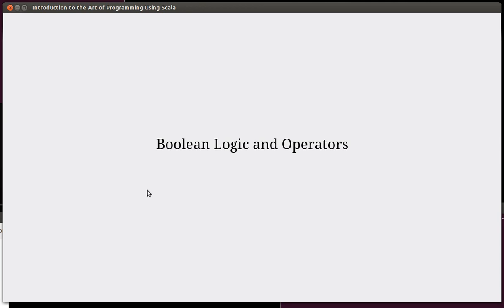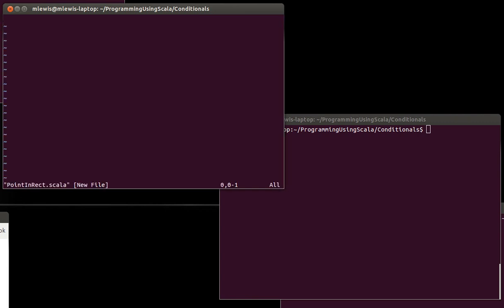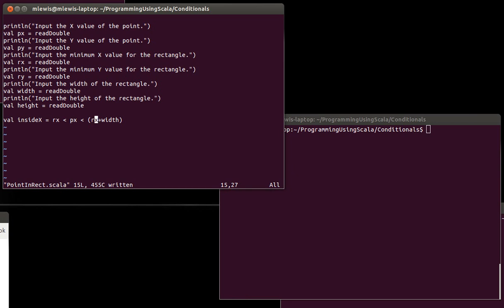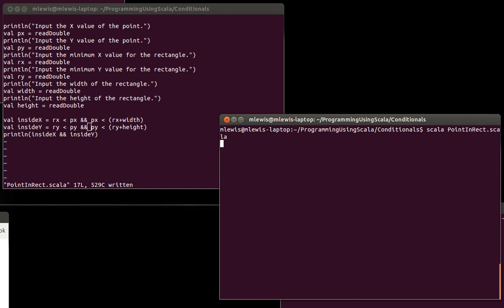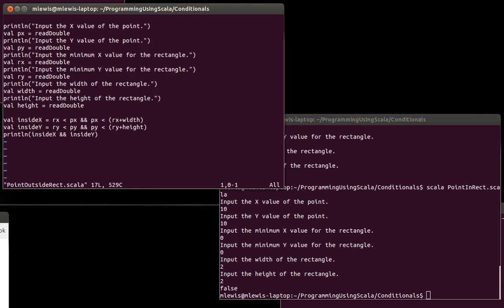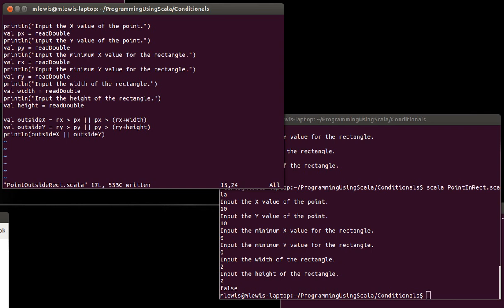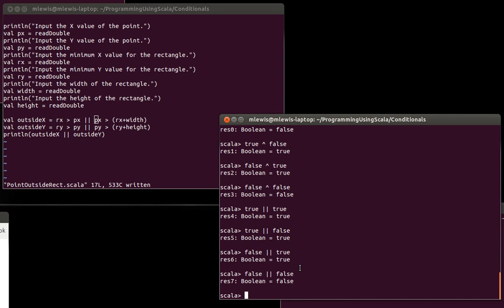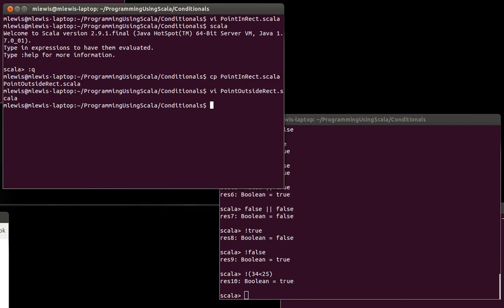Boolean Operators (using Scala)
This video runs through the basics of Boolean operators and shows some examples.